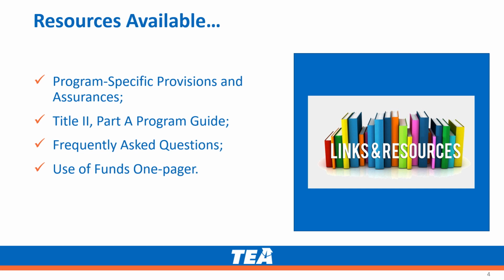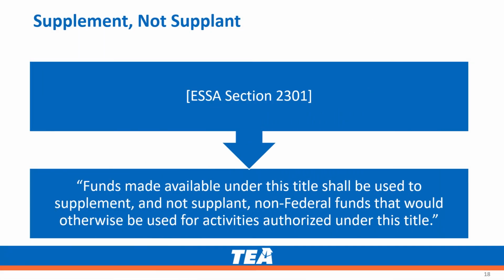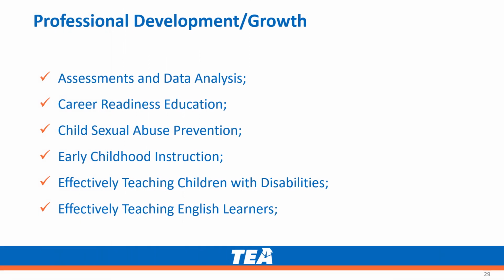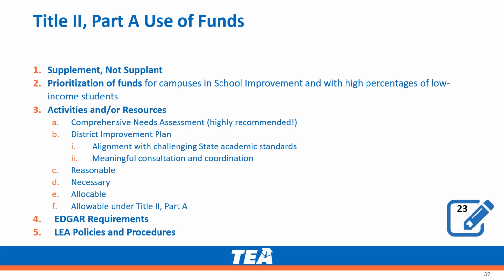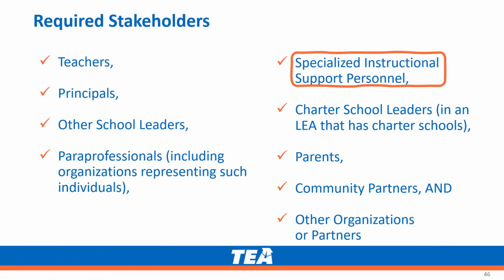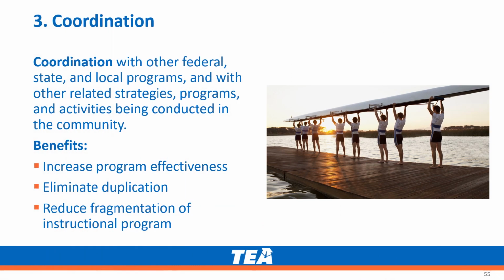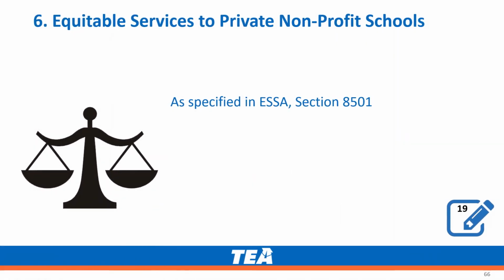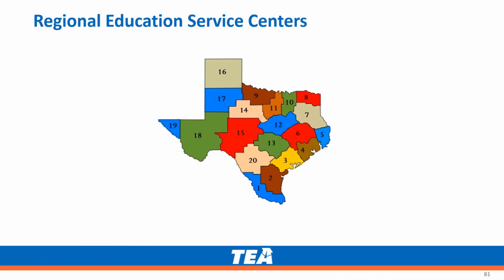Title II, Part A - Supporting Effective Instruction - Program Compliance Requirements